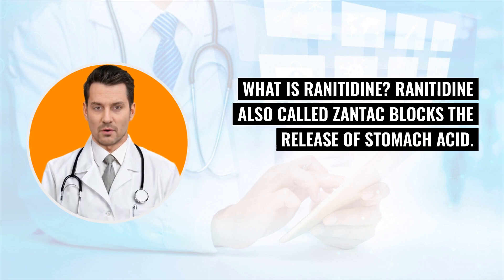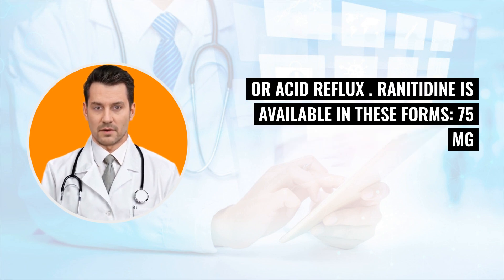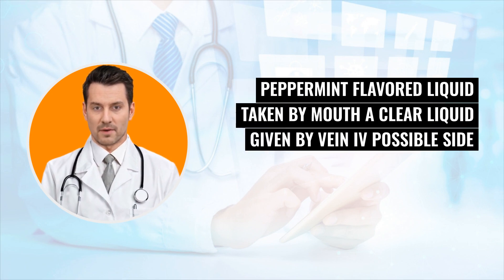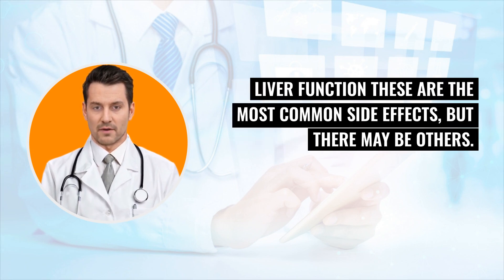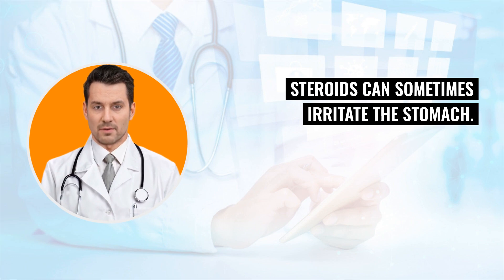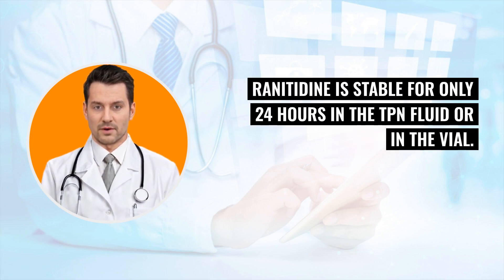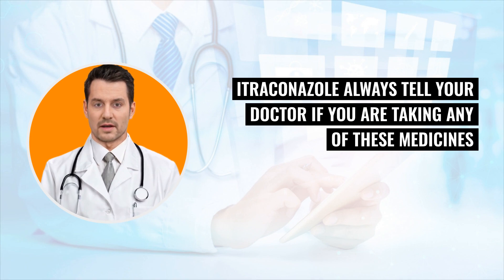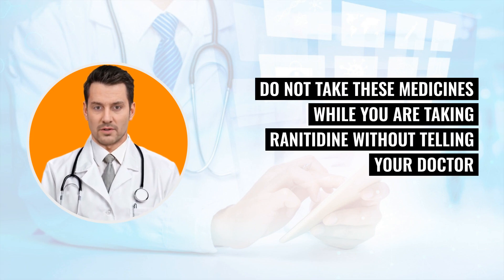What is RANITIDINE (Zantac)? What is Ranitidine used for?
What is Ranitidine? What is Ranitidine used for?

Commonly known as Zantac®, ranitidine functions by inhibiting stomach acid production. It's primarily prescribed for healing stomach ulcers and alleviating discomforts like ulcer pains and heartburn, especially in cases of gastroesophageal reflux disease (GERD or acid reflux). Available forms of ranitidine include:

    Peach-colored tablets (75 mg and 150 mg) with a film coating, taken orally.
    An oral, peppermint-flavored liquid.
    A transparent intravenous (IV) solution.
    Potential Side Effects of Ranitidine
    Ranitidine might lead to several side effects such as:
    Headaches.
    Diarrhea.
    Skin rashes.
    Feelings of dizziness and drowsiness.
    Temporary alterations in liver function tests.
    These side effects are relatively common, but others might also occur. It's important to inform your healthcare provider about any adverse effects you experience.

Guidelines for Using Ranitidine

Ranitidine is often prescribed alongside steroid medications like dexamethasone or prednisone, which can irritate the stomach. It helps in safeguarding your stomach from such irritation. When using ranitidine in IV form, especially with TPN (total parenteral nutrition) fluid, it's crucial to mix the prescribed dose into the TPN fluid just before use and discard any leftover ranitidine daily. Ranitidine remains stable for only 24 hours in TPN fluid or its vial.

Ranitidine and Interaction with Other Medications

Ranitidine might alter the effectiveness of various drugs, including:

    Warfarin.
    Phenytoin.
    Ampicillin.
    Iron supplements.
    Diazepam.
    Ketoconazole.
    Itraconazole.

Always inform your doctor about any of these medications you're taking or if you start new medications while on ranitidine.

Alternatives to Prescription Ranitidine

Over-the-counter alternatives like cimetidine and famotidine are available, but you should not combine them with ranitidine without consulting your healthcare provider.